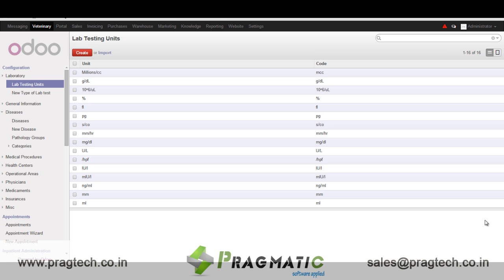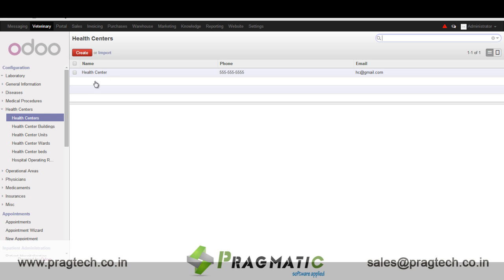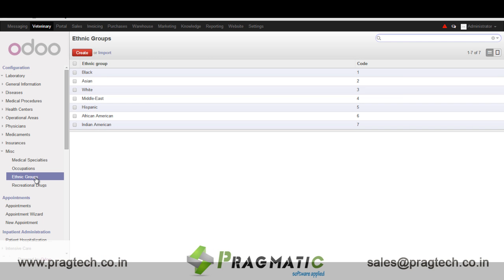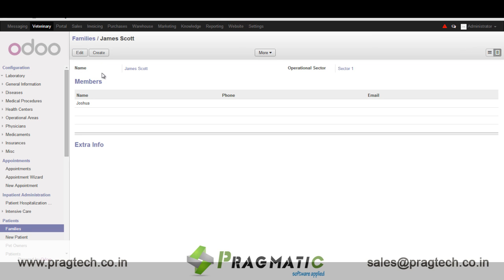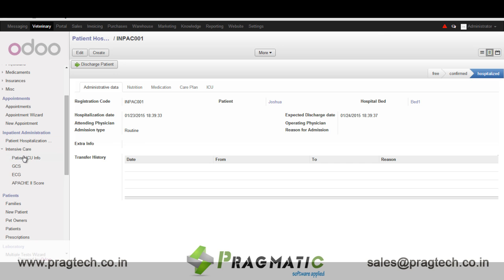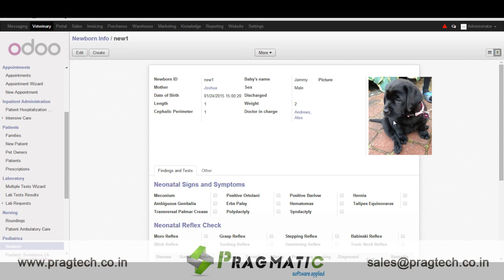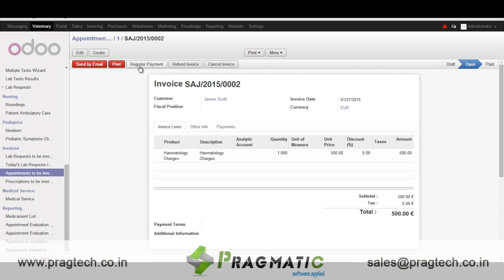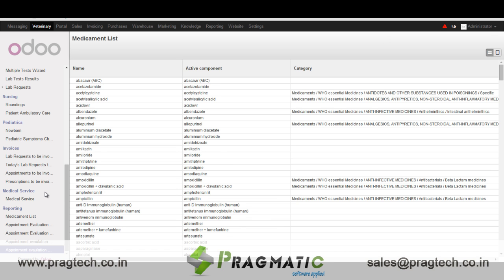Odoo OpenERP 8 Veterinary Management System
Odoo 8 Veterinary management software by Pragmatic is a complete solution for Vetrinary Management system. It includes managing clients, animals, financials, stock, reminders, lab integrations and much more.

It is perfectly tailored to suit small animal, referral,emergency & specialist, mixed animal and equine veterinary practices. The system can be made Cloud based , thus , the system can be accessed anywhere and anytime.

Our system was designed from the beginning to reflect the nature of multi-branch practices where anyone can search across the entire client database regardless of location.

System Provides Features Like:-

A) Basic Configuration Forms :

1) Laboratory:-
i) Lab Testing Units and Lab Tests can be Configured.

2)Diseases:-
i) 14181 diseases are pre-configured in the system according to ICD-10 standards and new additions in the list can be made.
ii) Pathology Groups can be created
iii) 248 Diseases categories are pre-configured in the system and new additions can be made.

3) Medicaments:
i) Details like Dosage frequency , Dosage units , Administration routes , medicament units , medicament forms etc can be configured. 375 medicaments are configured by default in the system.

B) Appointments:-

1) Creating Appointments for the patients.
2) Maintaining the status of the Appointments whether the appointment was done or not.
3) Can list out all the Appointments of a particular doctor.
4) Adding prescriptions related to the Appointments.
5) Adding Pediatrics Symptom Checklist for the Patients.

C) Inpatient Registration:-

1) Creating records for Patients Admitted to the hospital
2) Adding details related to Therapeutic Diets Beliefs etc.
3) Adding Medicines provided to the patient
4) Adding Nursing Plan and Discharge Plan.

D) Nursing :

1 ) Roundings:-
i) Patient Rounding details can be added like Six P's , Vital Signs , Diuresis , Glycemia etc.

ii) ICU rounding evaluations details like GCS , Pupil Dilation , FiO2 , PEEP , SCE , Oral Mucosa Lesion , Chest Expansion details , Cardiovascular details , Blood and skin evaluations like Bacterimia , Surgery site infection , Wound Dehiscence , Necrotizing fasciitis etc , Digestive and Abdomen evaluation etc can be added.

E) Laboratory:

1) Create Lab test Requests.
2) Create Draft Lab test results in the lab test templates provided.
3) Enter the Lab test results in the lab test templates.

F) Invoices:-

1) Creating Invoices for Lab test , Appointments , Prescriptions.
2) The invoice are created automatically on the pet-owners name.
3) Automatic Entries in the Balance sheet

G) Reports:-
1) Medicament List Report
2) Appointment evaluation per doctor report
3) Appointment evaluation per Medical health Service Report.
4) Appointment evaluation per Prescription Report
5) Appointment evaluation per Specialty report.